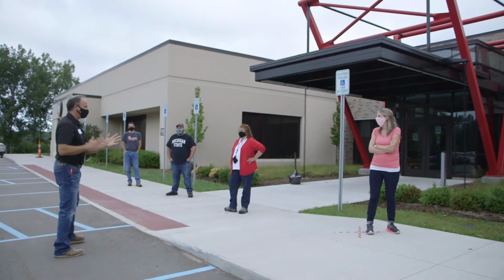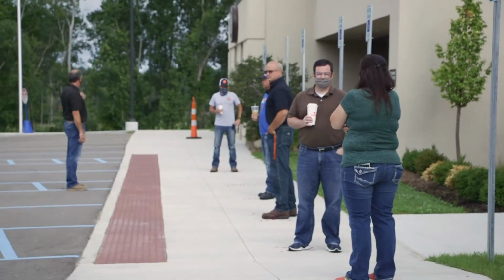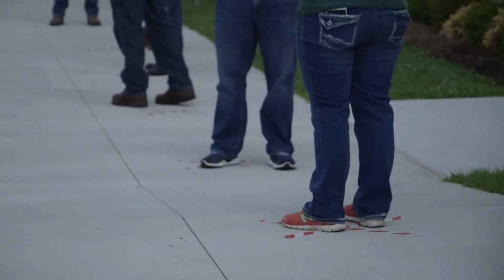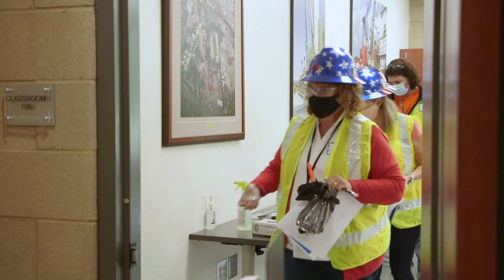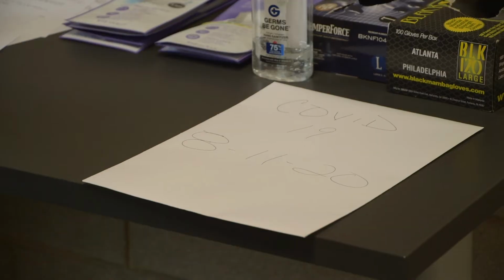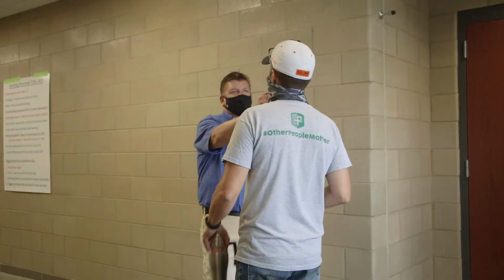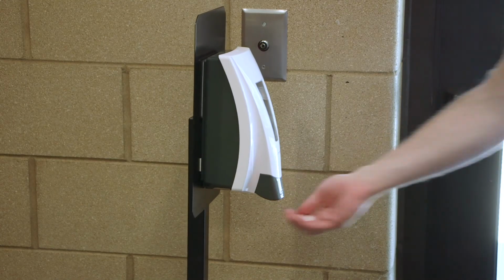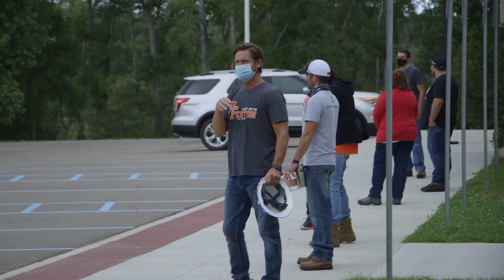COVID-19 Safety at the Operating Engineers 324 Construction Career Center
Safety is always priority number one to Operating Engineers 324, and that includes safety around limiting the contraction and spread of COVID-19.  At the OE324 Construction Career Center in Howell, Instructors and attendees alike are taking the utmost care and precautions to keep everyone safe and healthy.  That includes exceeding state and federal guidelines around classroom size, disinfecting work and learning stations, checking in, and social distancing.  A good Operator is a safe Operator, and that goes from the classroom to the jobsite.